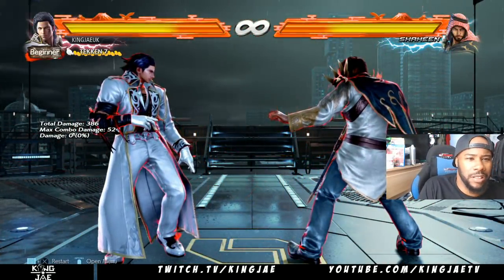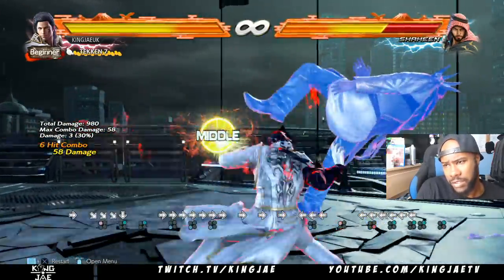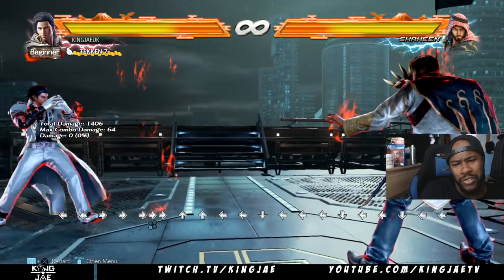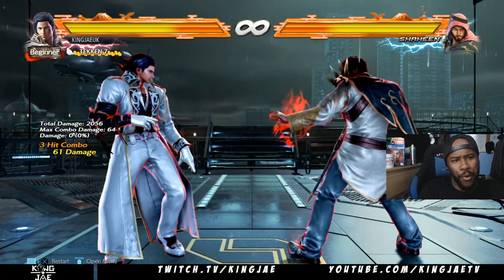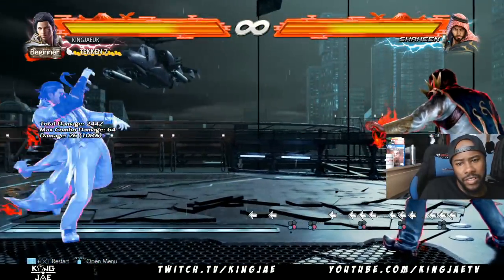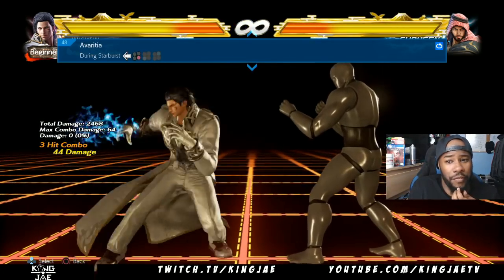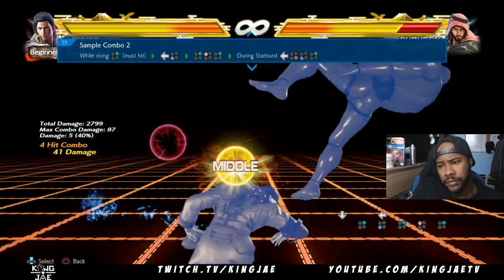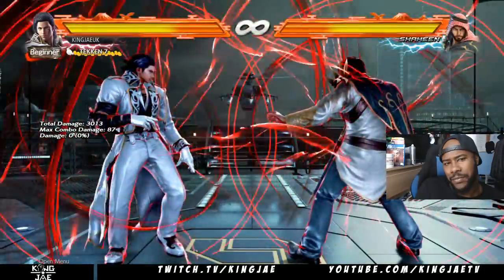CLAUDIO Basic Guide - TEKKEN 7 (Basic To Pro)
Partnerships:
HyperX: